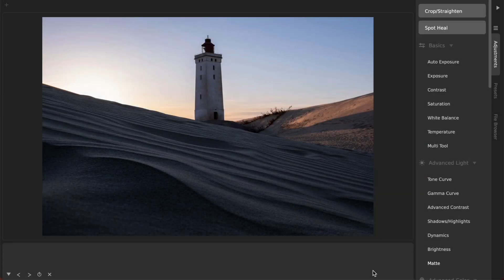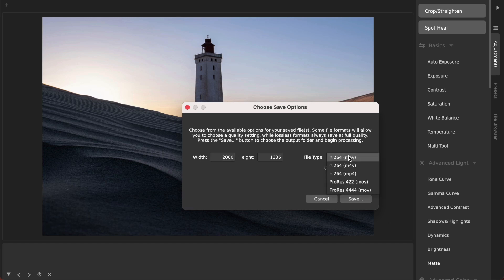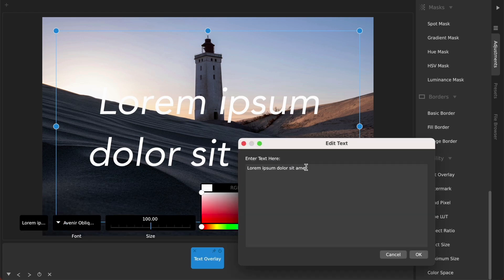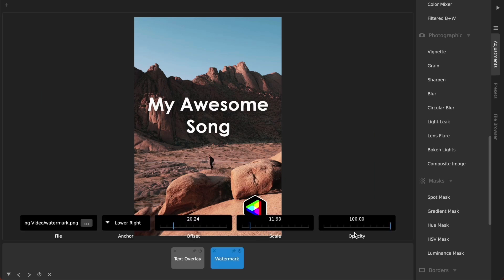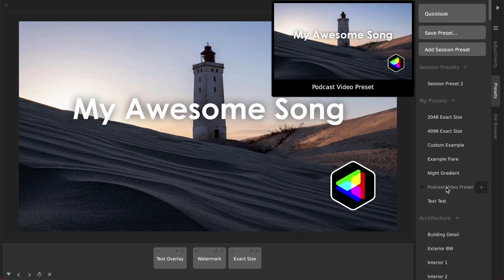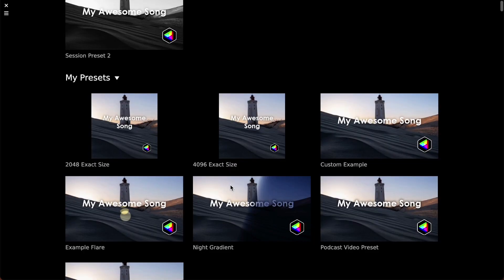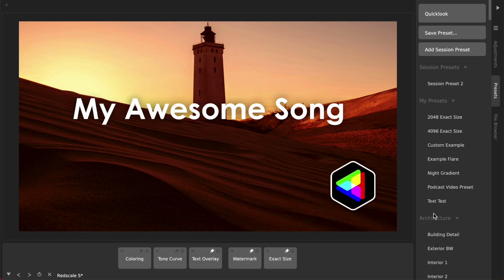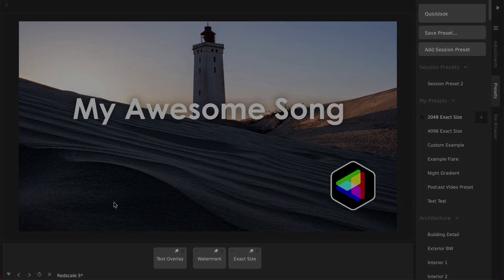The Easiest Way To Make Videos From Audio Files For Uploading Podcasts and Songs To YouTube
Want to know the best way to put a song up on YouTube? Want to post a podcast on YouTube or another video sharing site? We’ll show you the easiest way to take that audio file and make it into a video. Bonus: these video files come out with super small file sizes for easy uploading and sharing.

It’s simple to get a song or podcast ready for YouTube using CameraBag! An audio track is turned into a video in no time with the image of your choice, and you can easily add text, watermarks, and more. Plus you have all of CameraBag’s advanced editing capabilities when you want them, for exactly the look you want.